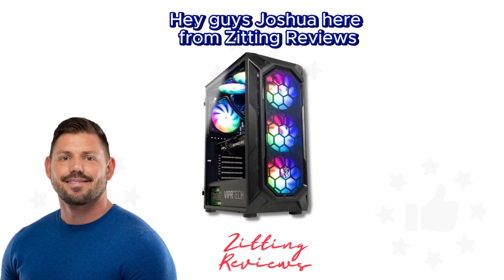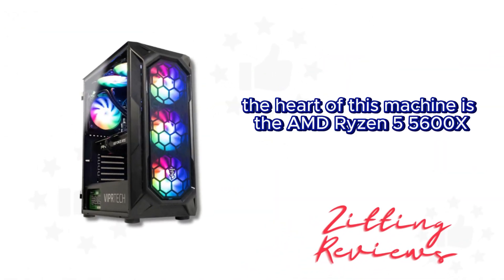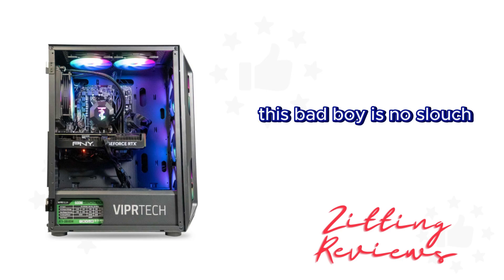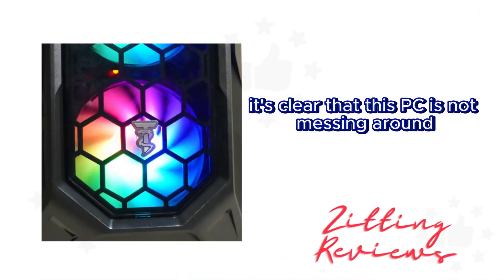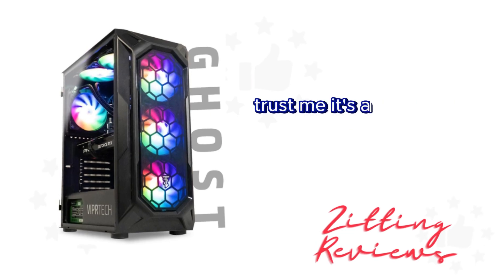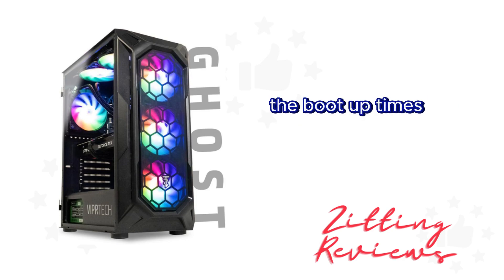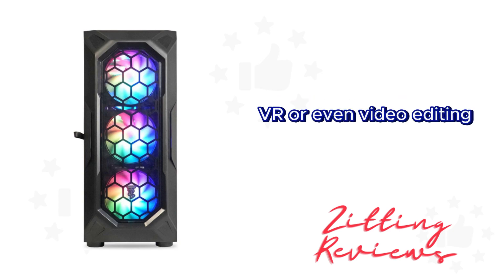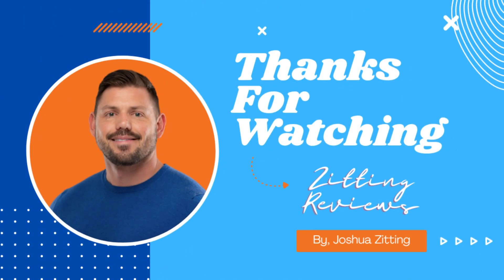My Honest Review of ViprTech Ghost 3.0 Liquid-Cooled PC | Zitting Reviews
Introducing ViprTech Ghost 3.0 - The Ultimate Gaming Beast:

🔹 Unparalleled Performance: Driven by AMD Ryzen 5 5600X, a 6-Core/12-Thread processor with a whopping 4.6GHz Turbo boost.

🔹 Crisp Graphics: Witness realism in gaming with NVIDIA RTX 3070 8GB Graphics.

🔹 Blazing Speeds: Multitask like a pro with 32GB DDR4 RAM and experience ultra-fast load times with a 1TB NVMe SSD.

🔹 Cool & Quiet: 120mm RGB Liquid-Cooler ensures optimal temperatures even during intense gaming sessions.